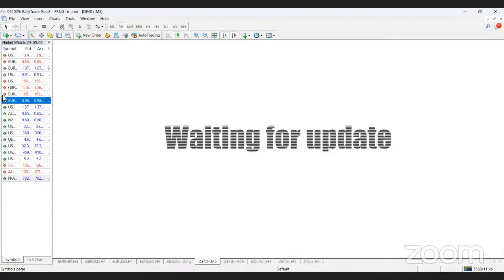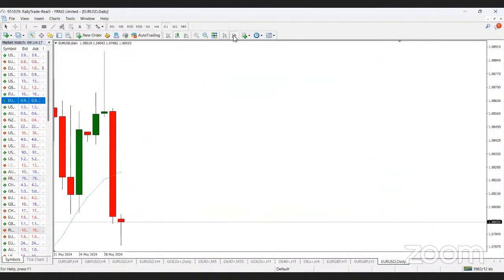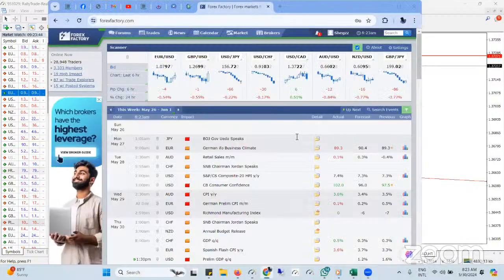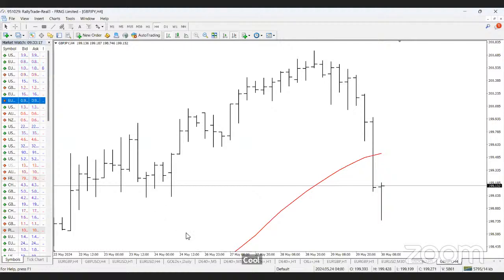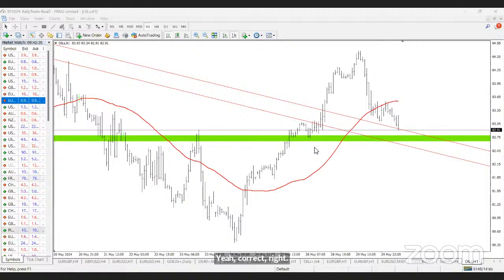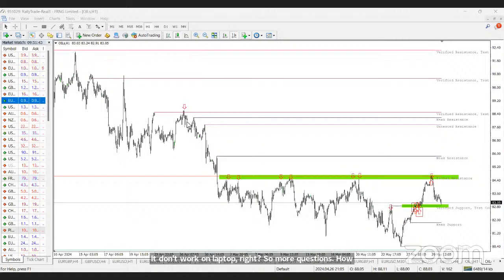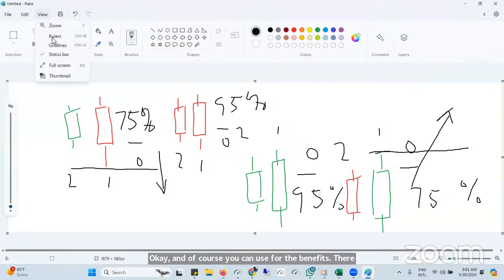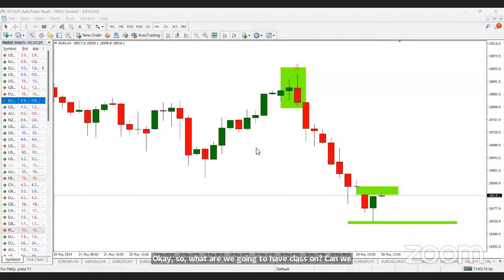Rally Trade - Morning Market Review